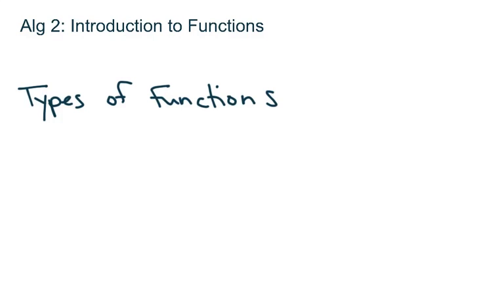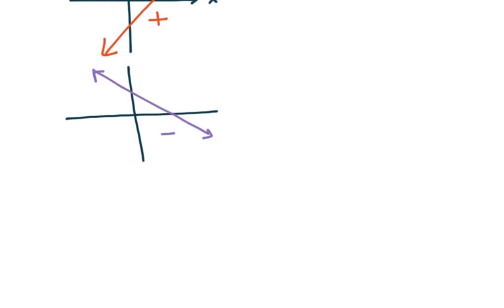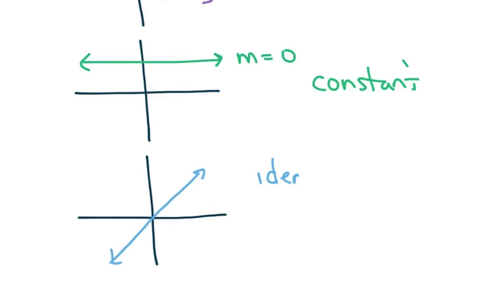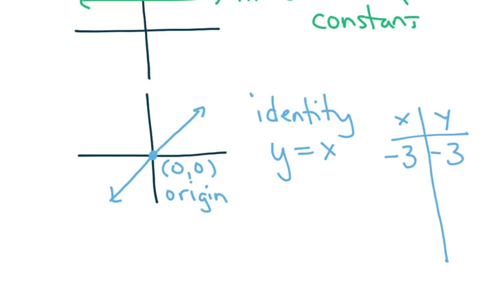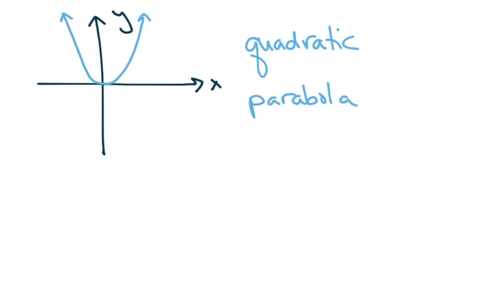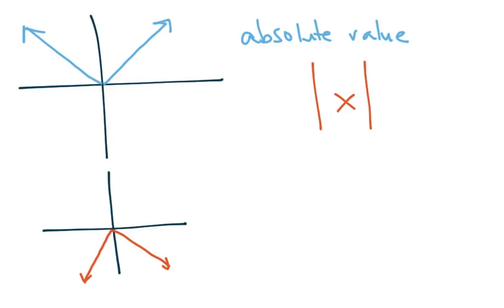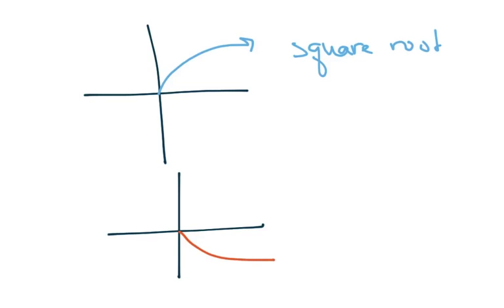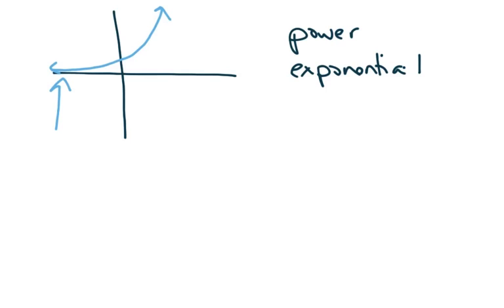Algebra 2 CCSS: Types of Functions